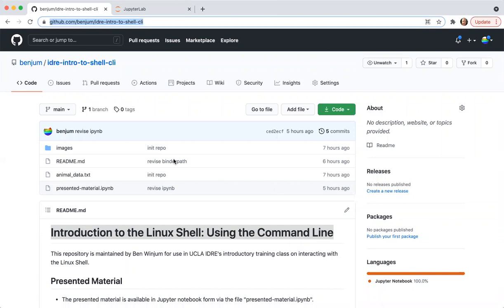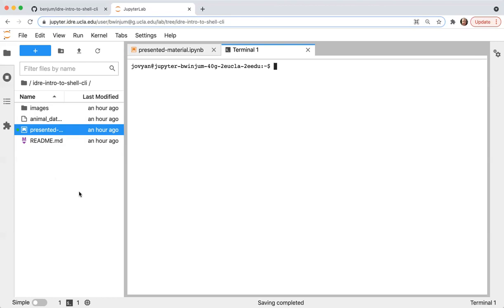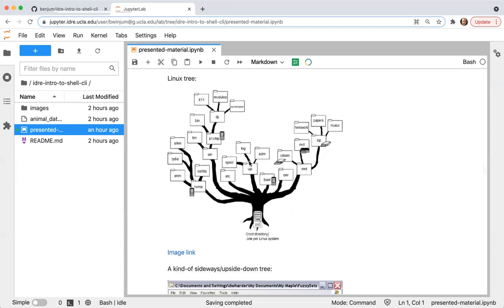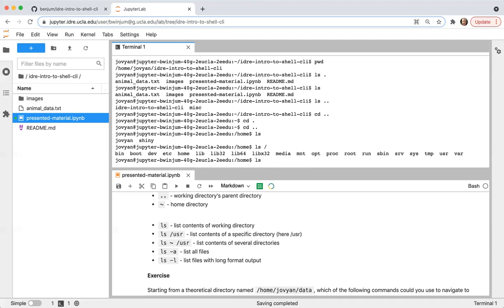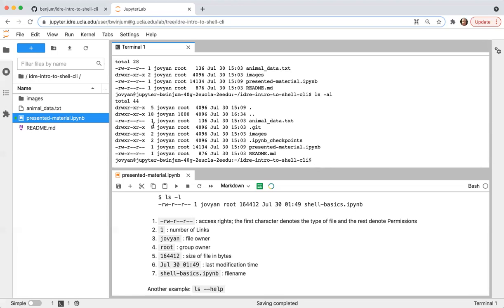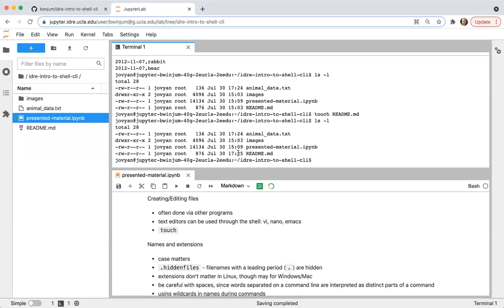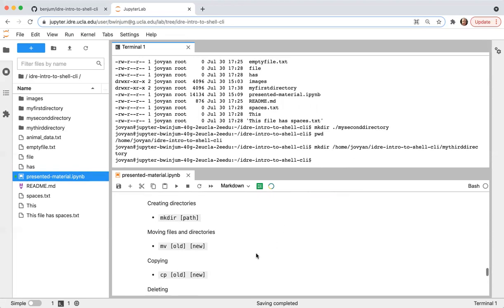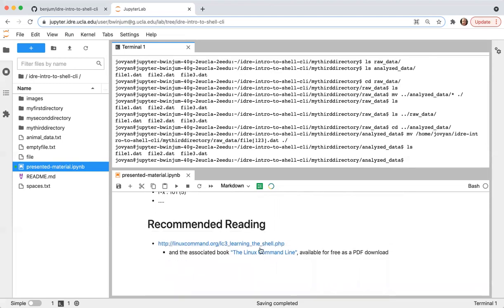Introduction to the Linux Shell: Using the Command Line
IDRE Workshop from July 30, 2021